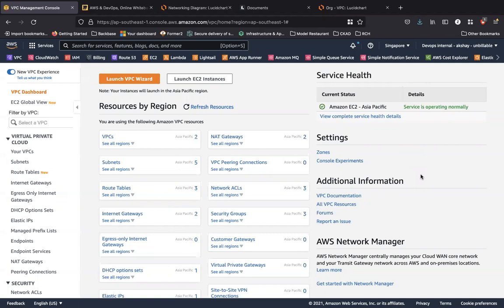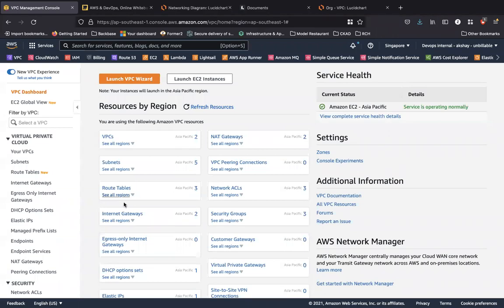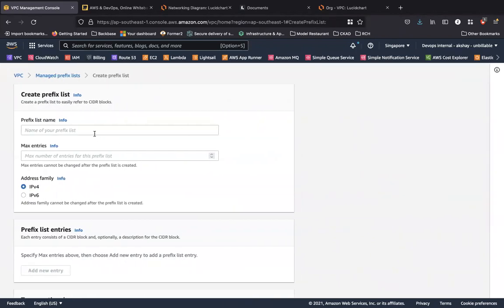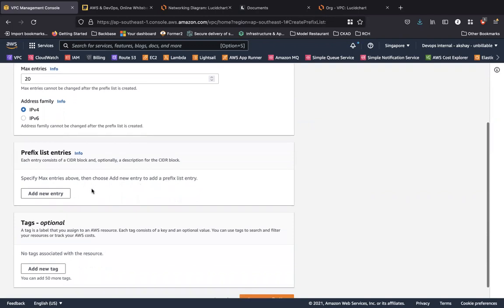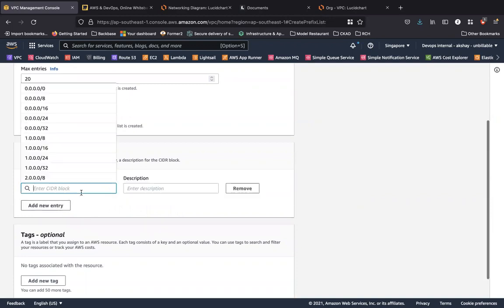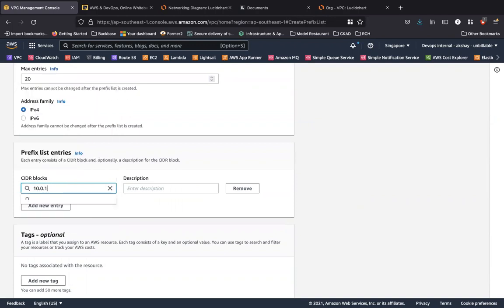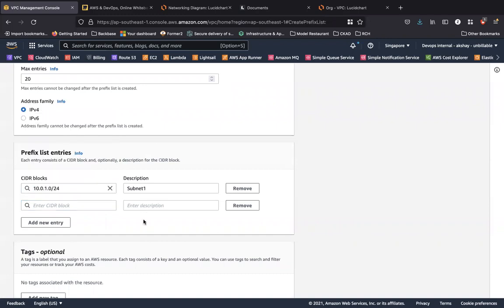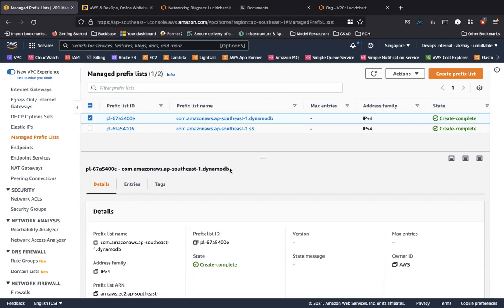VPC - Managed Prefix Lists